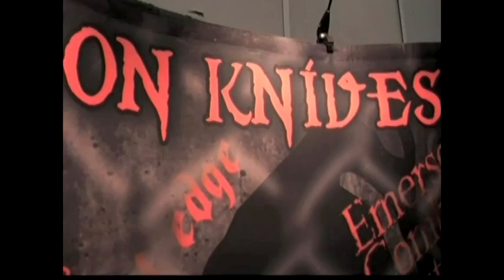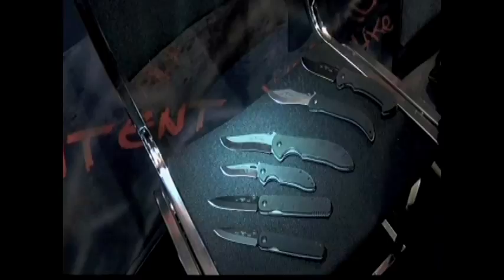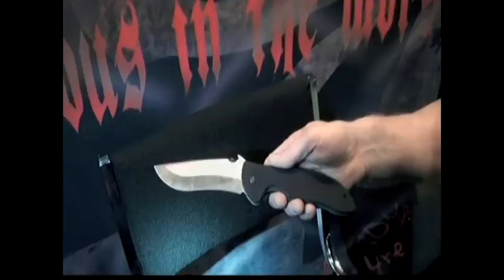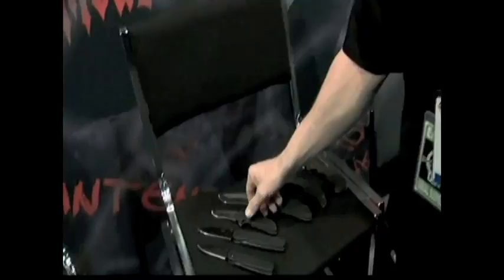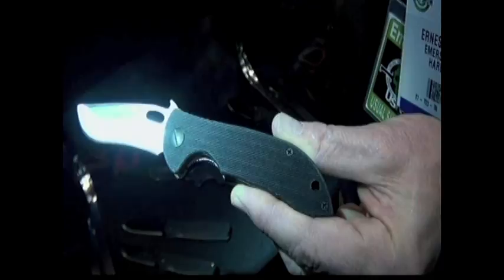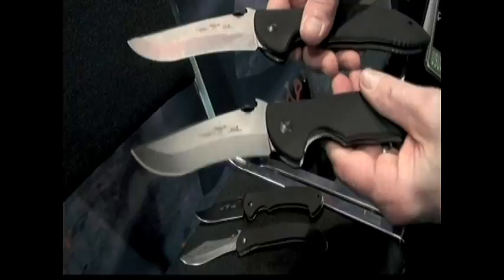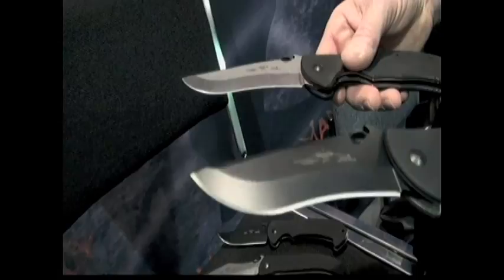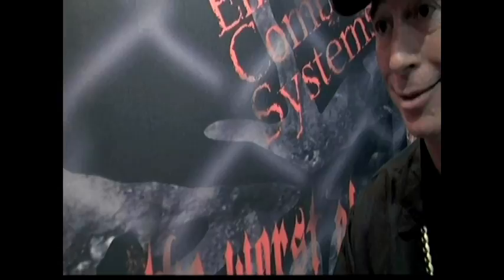NUTNFANCY SHOT 2012: Emerson Knives, Philosophy of Combat and Quality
This video will probably boot Emerson sales by 300% and it turned out awesome on on many levels. That's because you will get rare insight on the man behind the blades and his philosophy: Ernest R. Emerson. He is our meaningful and well spoken host for yet another GOLD STAR Nutnfancy SHOT Show booth review. Mr. Emerson, a respected combat knife source for decades among British and US Special Operations and responsible civilians, is a man of character and sincerity. I am struck by his loyalty to his customers, his understanding of friendship, and confidence is his philosophy. He is knowledgeable, sincere, humble, meaningful, anti-nonsense, and true. It is a joy to hear him discuss his blades and philosophies as he and I see many things the same way. From this integrity and passion springs forth the Emerson blades which we see and discuss in detail. These are enduring designs, not changed by whim or marking executives, having served his customers in serious roles for many years. I respect the steel, the designs of function, and the consistency of Emerson. Like he says, these knives are not designed by committee. Along this interesting discussion TacticalDoodle and I have Earnie talk about his chisel and single edge grinds on his blades, choices of materials, his patented Pocket Opening feature (Wave), and more. We see the Commander, Tactical Persian, Like his favorite '67 Camaro, these knives bespeak of a certain elegant design that needs no explanation and is not diminished by the passage of time. If you like knives of any kind, you will find gold in this touchstone interview with Mr. Emerson himself and I thank him for his time. Video quality diminished from HD original. Many steps and cost undertaken to rescue this footage for posterity after the storage card crashed. This vid had to be re-uploaded due to YT error which cut half of it off. At the time it had 7k views.